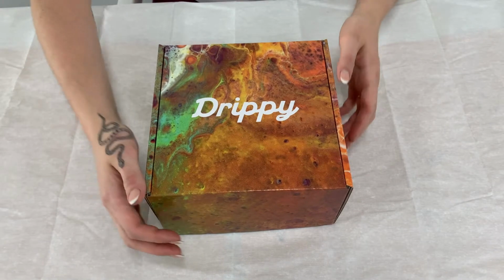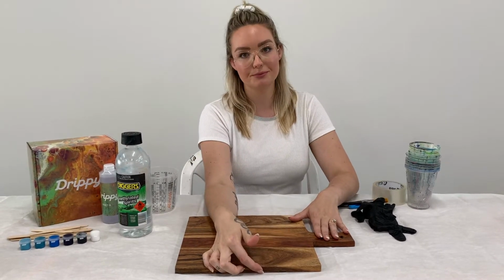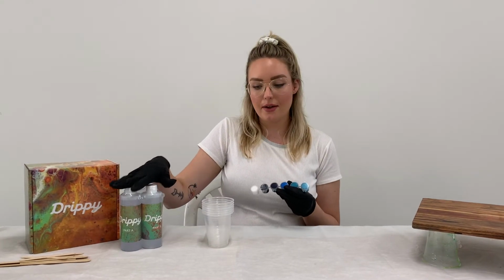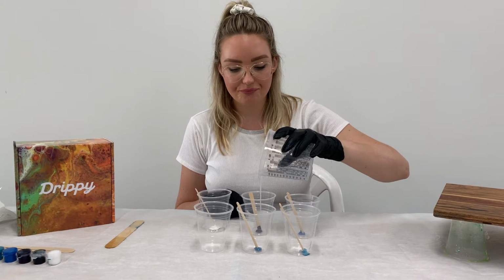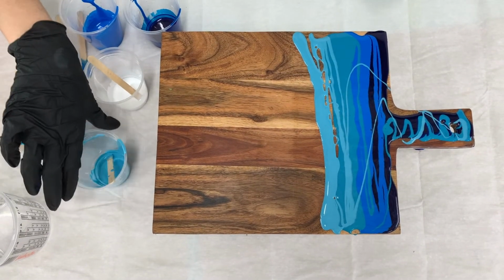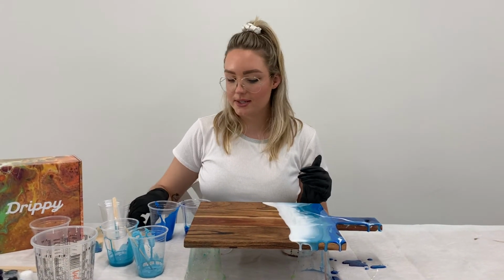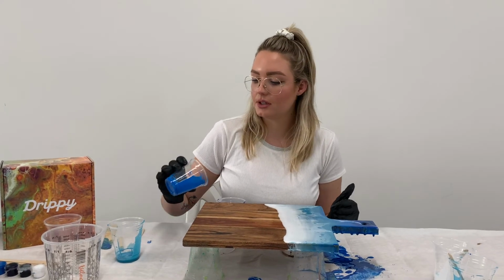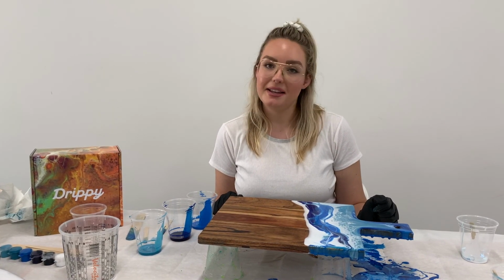Resin Cheese Board Tutorial | How to make a resin ocean design